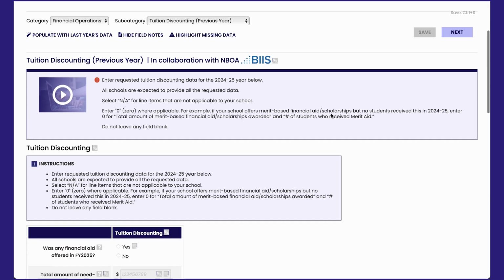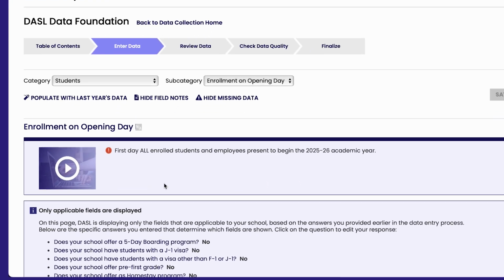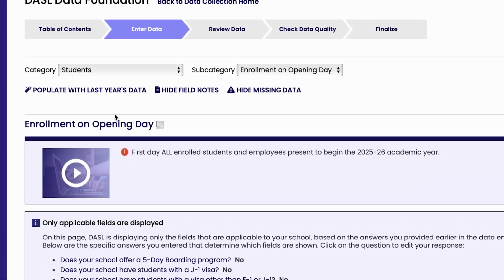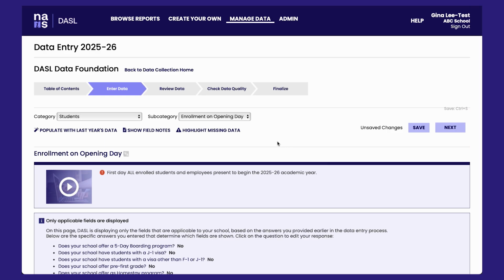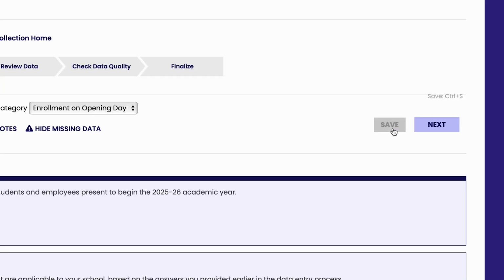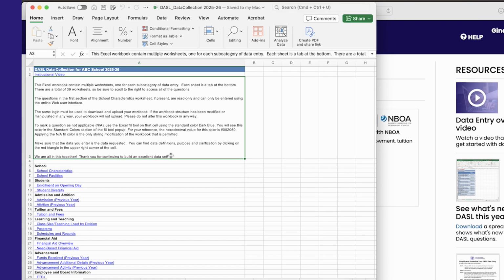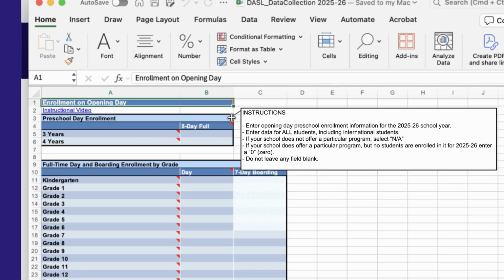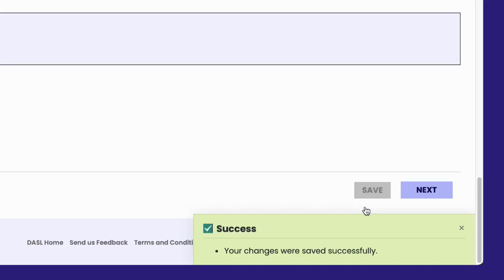2025-2026 DASL Data Entry: Tuition Discounting